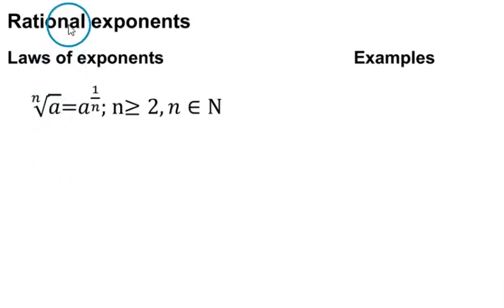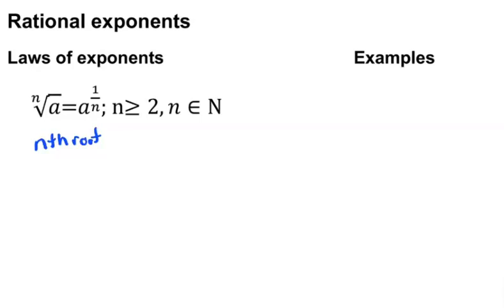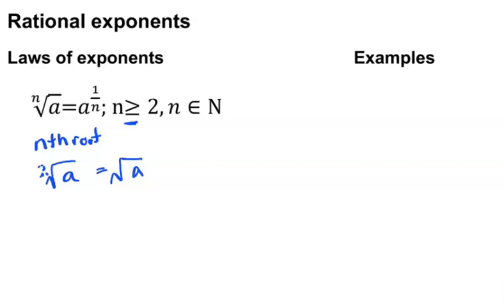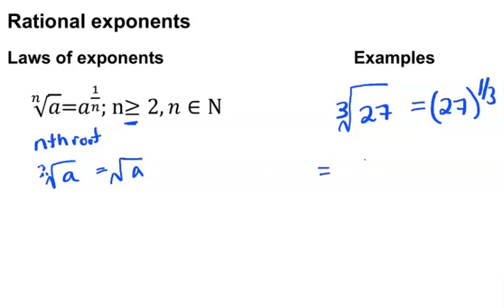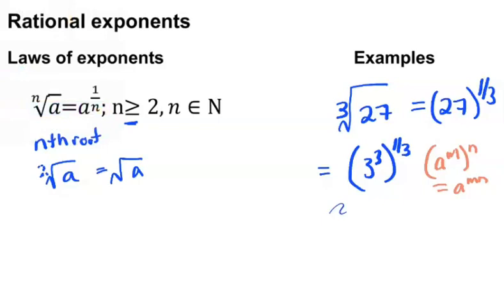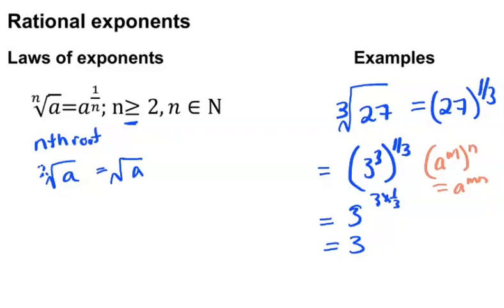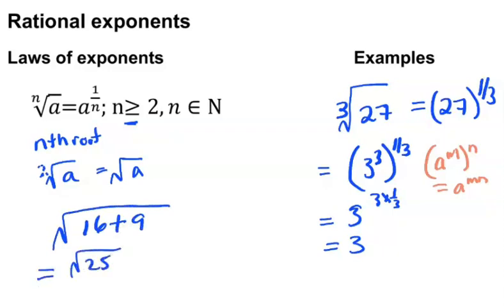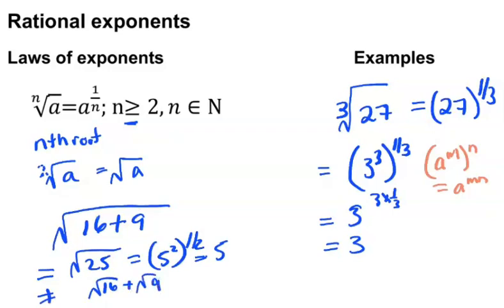5. Rational exponents